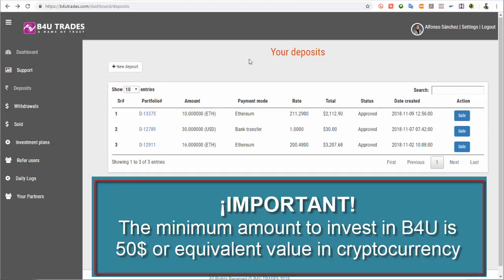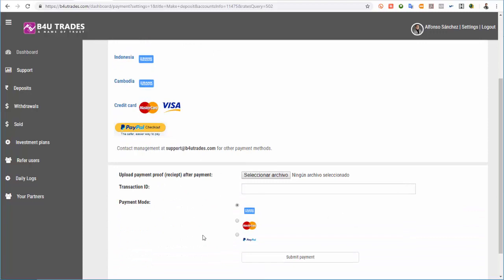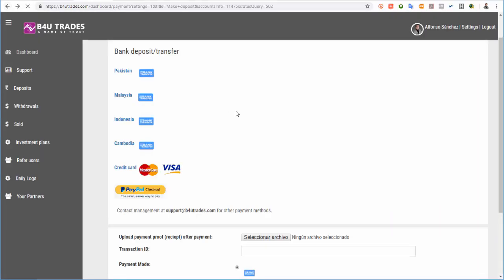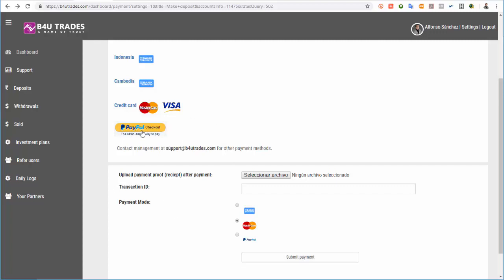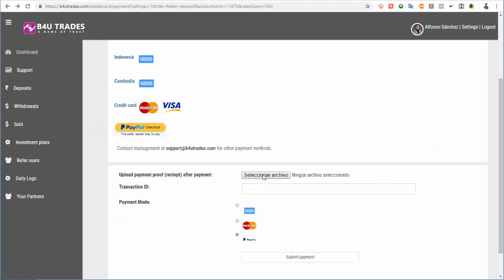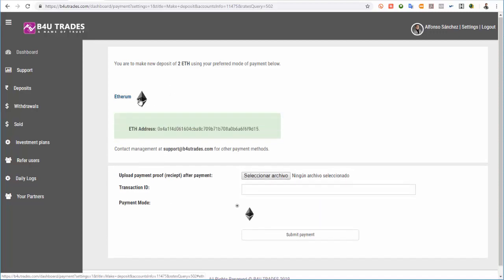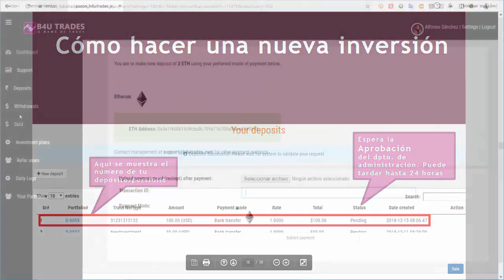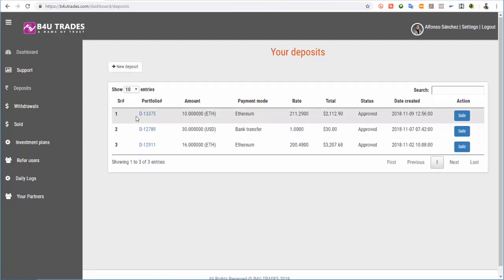👨‍🎓 How to make your first deposit in B4U Trades 👌 ✅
In this video you can see the process to make your fisrt deposit in B4U Trades.